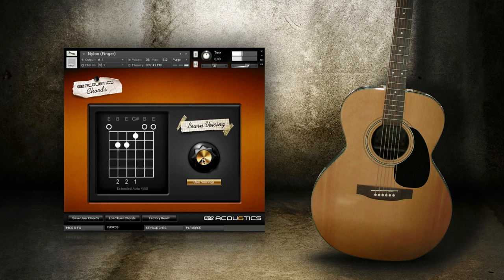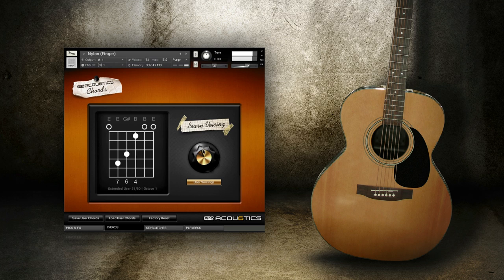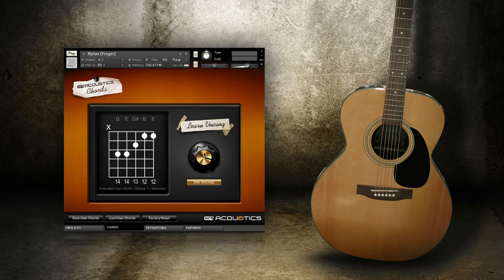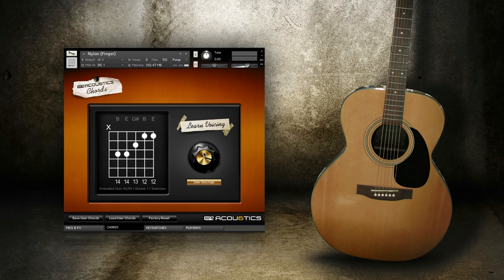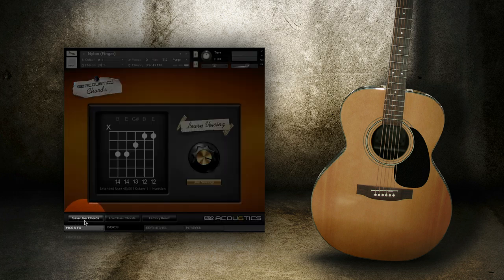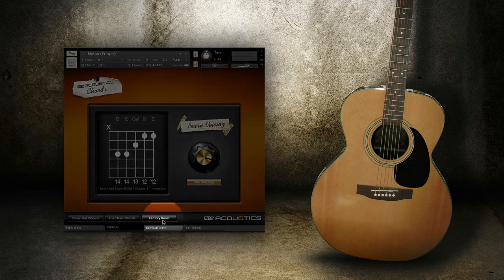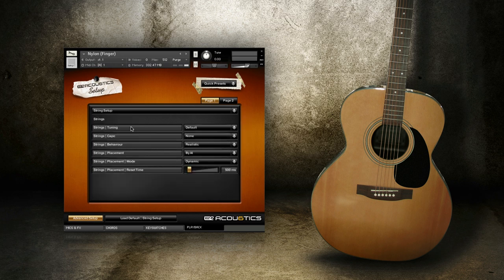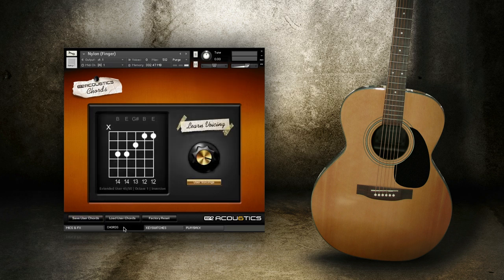Acou6tics Tutorial - Chords Page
In this video we will explain the Chords page of Acou6tics and how you can create custom chord setups.

Following in the footsteps of Vir2 Instruments' award-winning Electri6ity electric guitar virtual instrument, Acou6tics applies the same advanced technologies to re-imagine the virtual acoustic guitar. Vir2 has meticulously recorded six different acoustic instruments: a steel-string guitar, twelve-string, nylon string, ukulele, mandolin, and guitalele, and presents them in astonishing detail. It features both plectrum and finger picking, and Blumlein stereo recordings alongside the piezo pickup perspective. Thousands of samples across more than a dozen articulations were recorded for each instrument, including sustains, mutes, releases, legatos, hammer-ons and pull-offs, slides, harmonics, and effects. Acou6tics also features virtual room control with adjustable mic distance and sympathetic resonance.